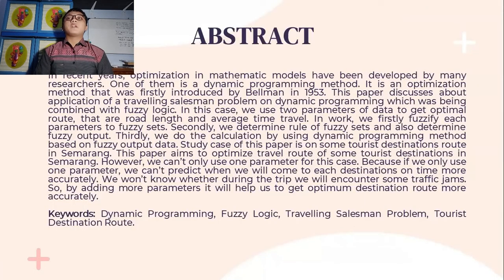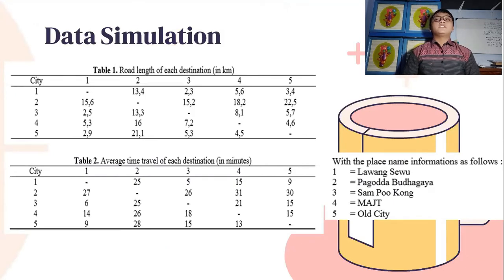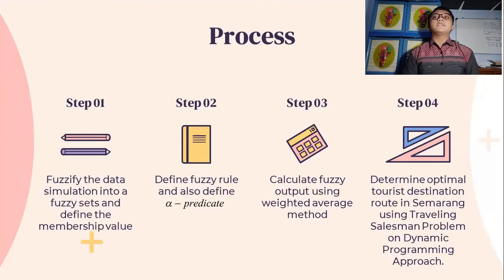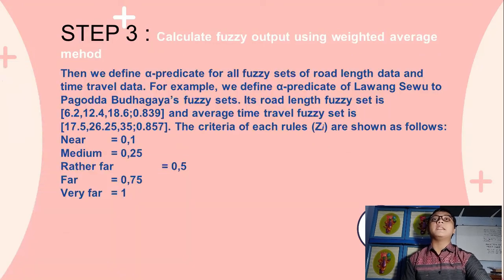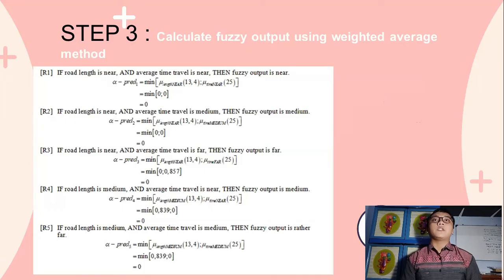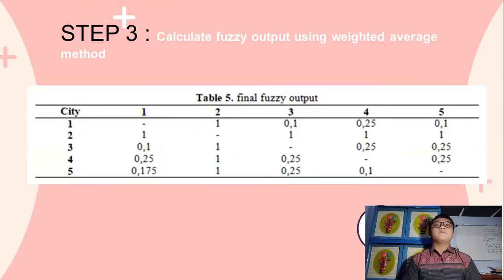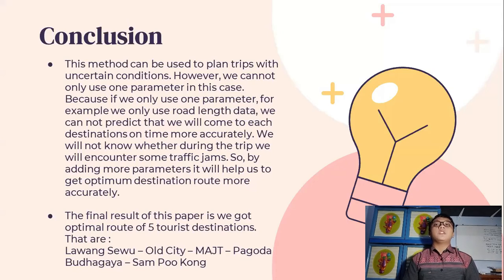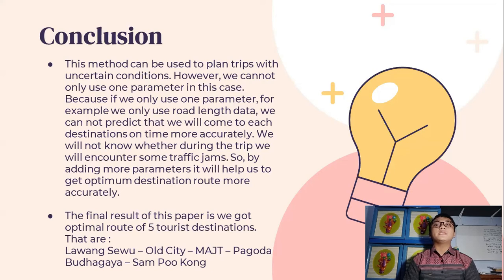Juara 2 Festival Kreatif Mahasiswa 2021#tim Fuzzy Undip